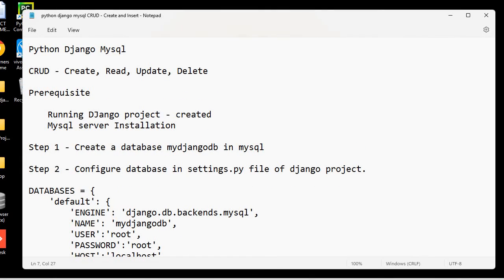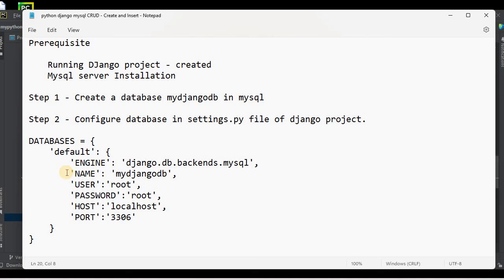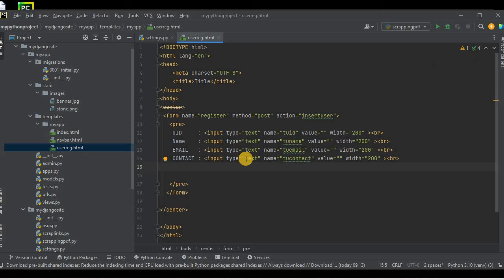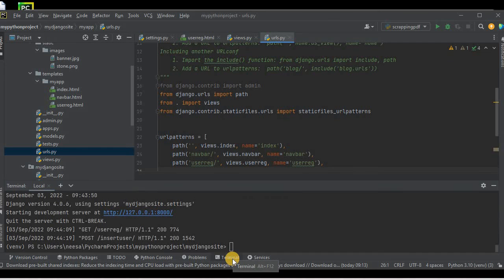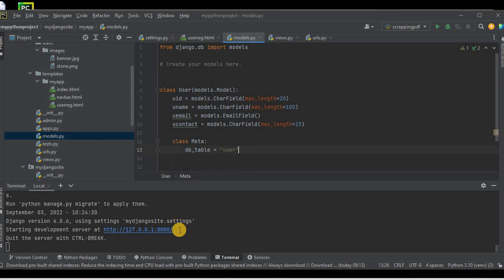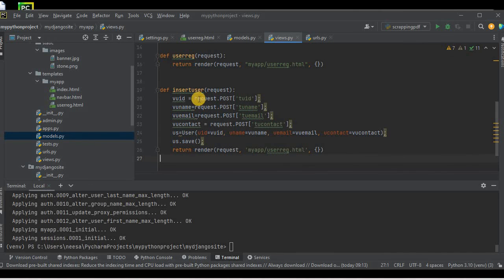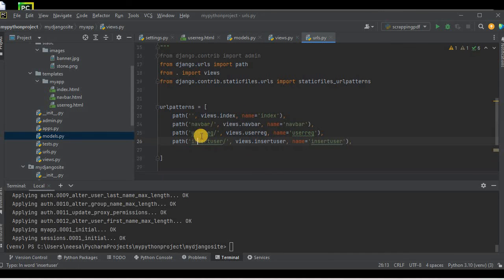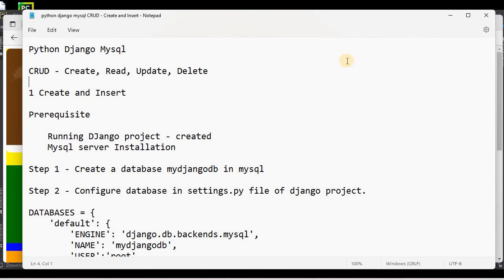Python Django Mysql - CRUD Example Part 1 - Create and Insert in Mysql Database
Python Django Mysql
CRUD - Create, Read, Update, Delete
Part 1 Create and Insert

Step 1 - Create a database mydjangodb in mysql

Step 2 - Configure database in settings.py file of django project.

Step 3 - Create a template in django app to insert data

Step 4 - Create a view in views.py for above template

Step 5 - Create a url pattern in urls.py of app for above template

Step 6 - Create a Model in models.py file of django project

Step 7 - Run command in the terminal to create migrations

Step 8 - Run command in the terminal to migrate databases

Step 9 - In mysql command line view the description of table using desc command

Step 10 - In view.py import model created in models.py

Step 11 - In views.py create insert method to insert data in database

Step 12 - Create url pattern in urls.py of django app for above view

 Step 13 - Run server and insert data using template

Step 14 - Login to mysql and query database table to confirm data insertion